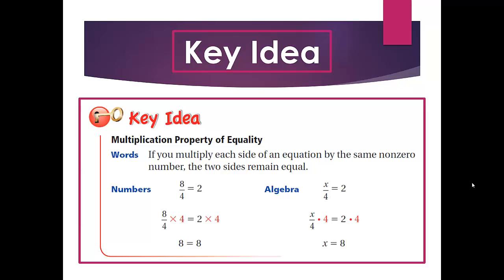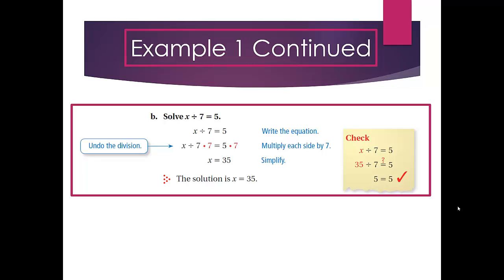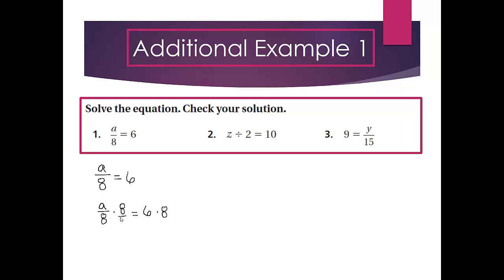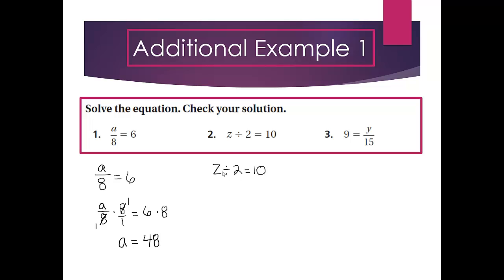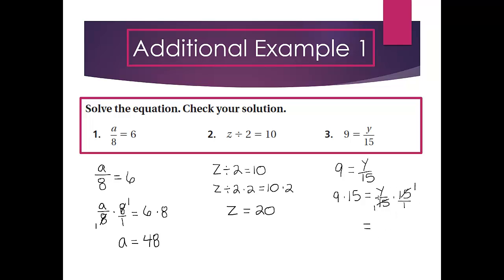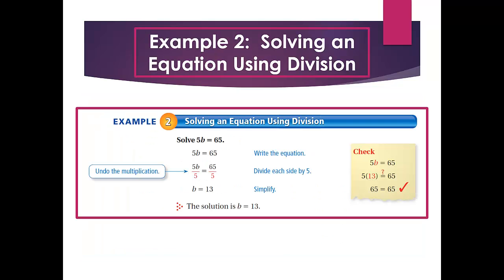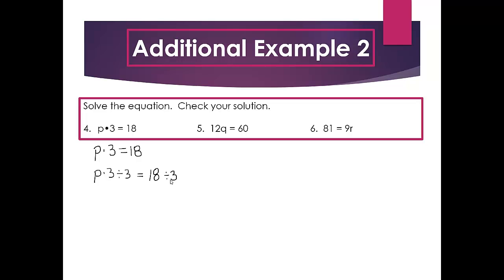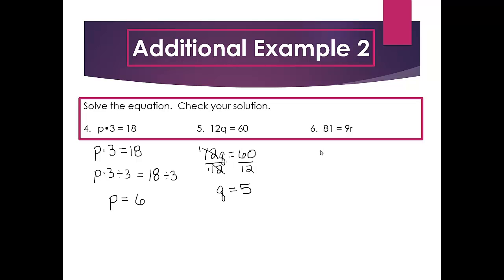Solving Equations Using Multiplication and Division - Mrs. Renfro